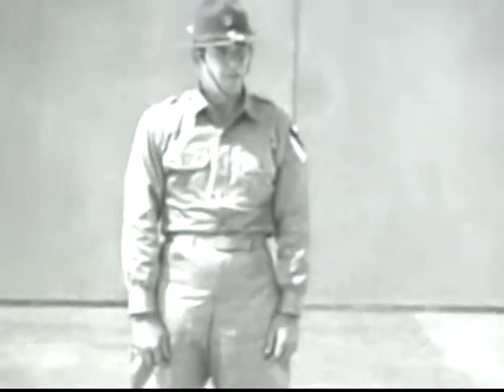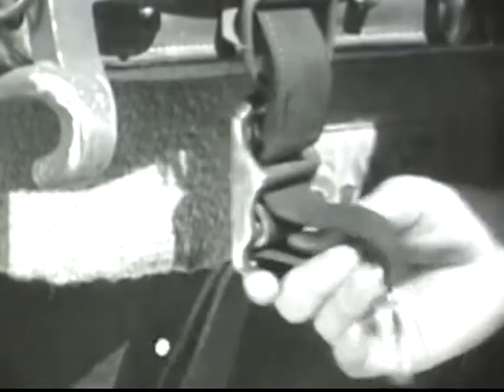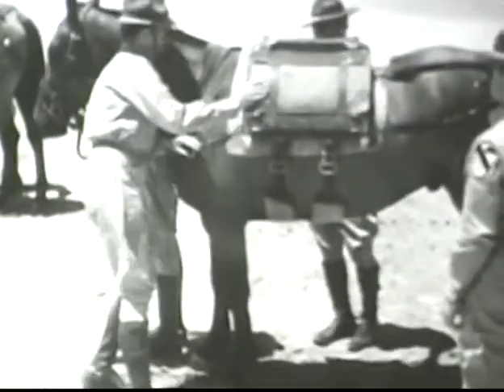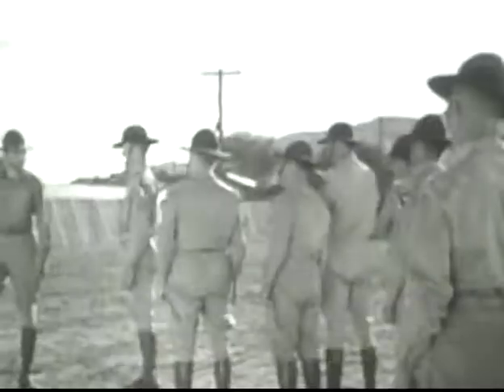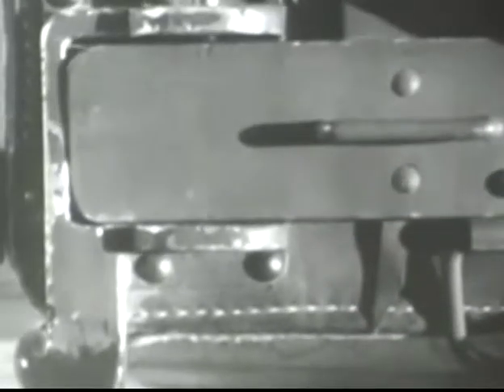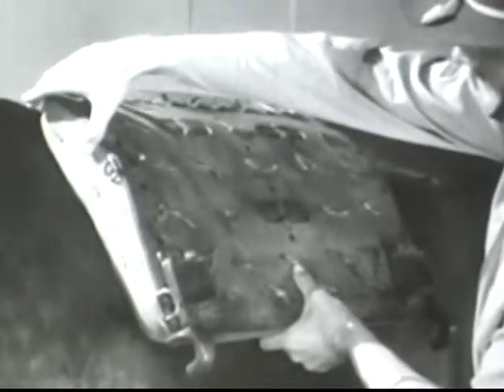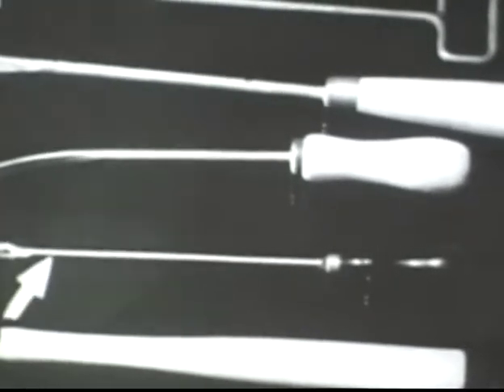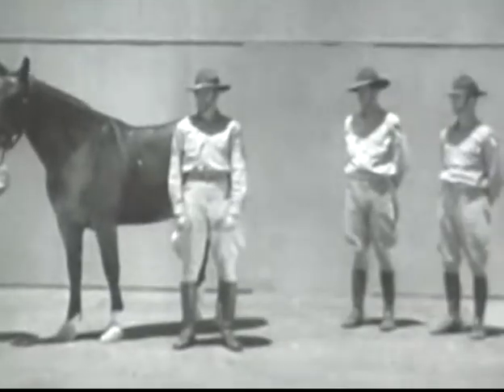US Cavalry animal transport training film. Part 1 and 2